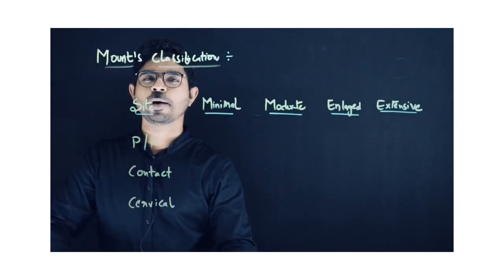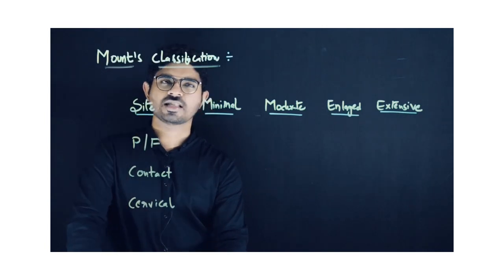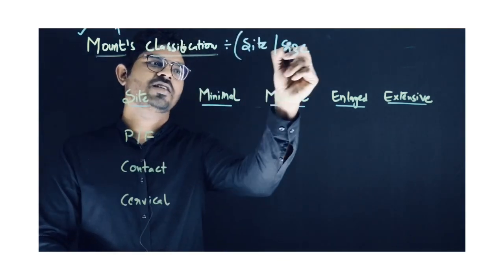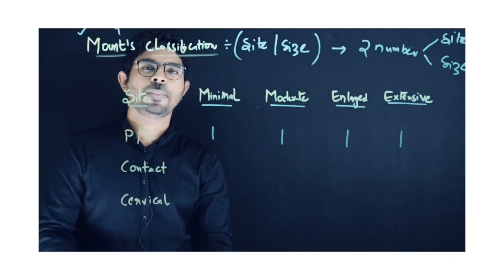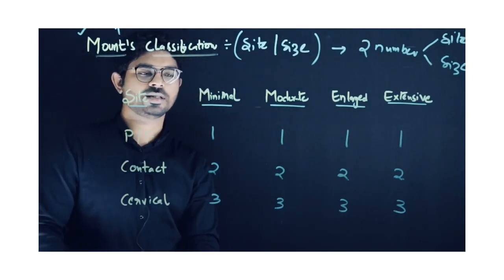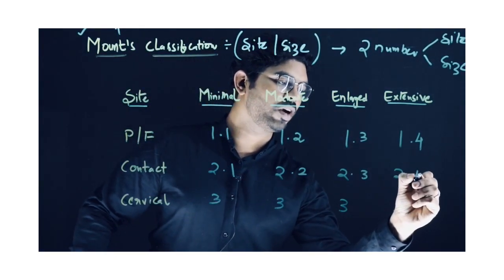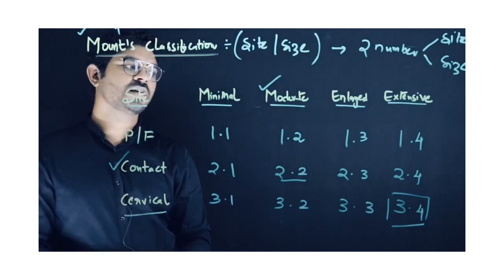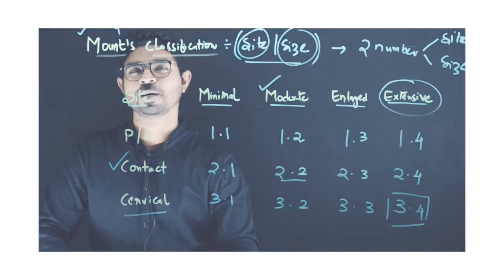Mount’s classification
MDSCONQUER - AIIMS , NBDE , INBDE , NEET MDS